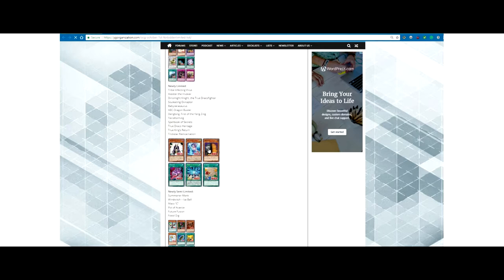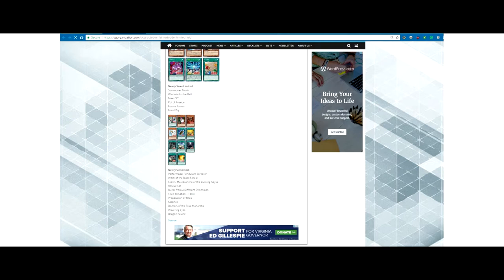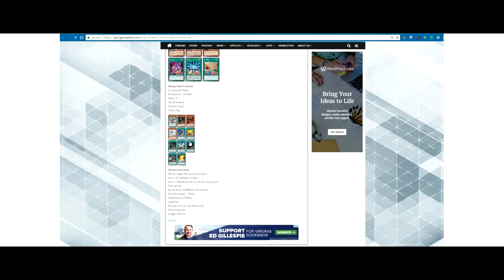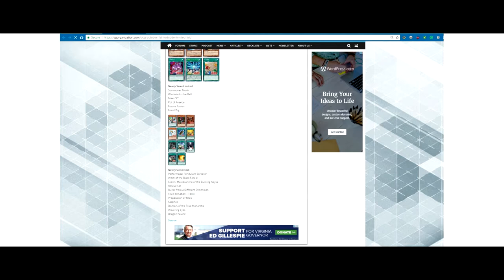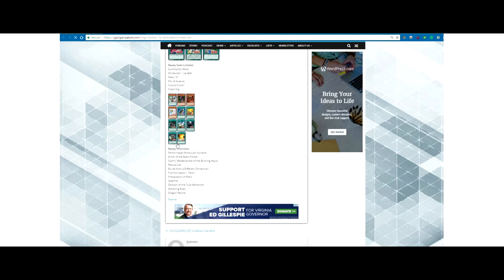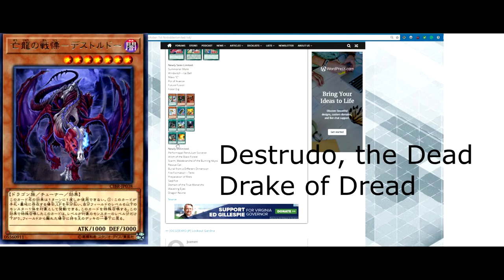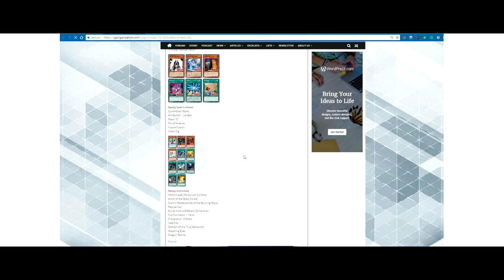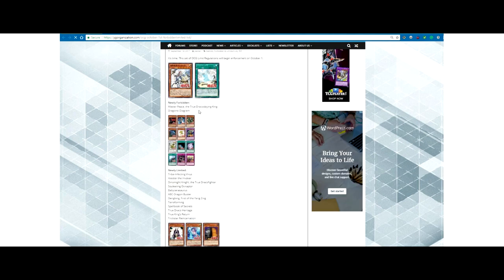THE DEATH OF TRUE DRACO! (OCG Banlist October 1st, 2017)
What's up guys? CB here, and last night the OCG banlist for October 1st was released, and geez Konami was out for blood. Many powerful decks were hit in the OCG, resulting with the end of True Draco and Dinosaurs. If there is one thing we know, the TCG banlist imitates the OCG banlist, so if you were thinking of making True Draco or Dino/True King/Yang Zing, I'd hold back until the next banlist so you don't waste your money. All I have to say for the OCG is R.I.P. True Draco and R.I.P. Dinos. That's the theme of this video. Anyways, I hope you guys enjoy the video, and I'll see you guys later. Peace :)